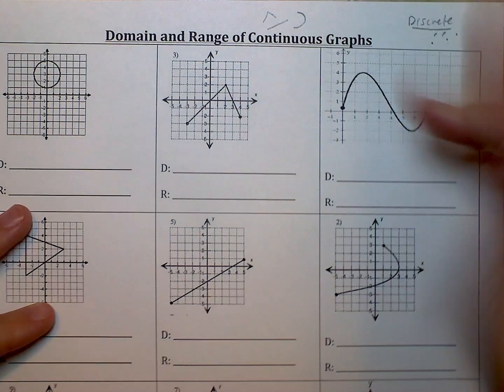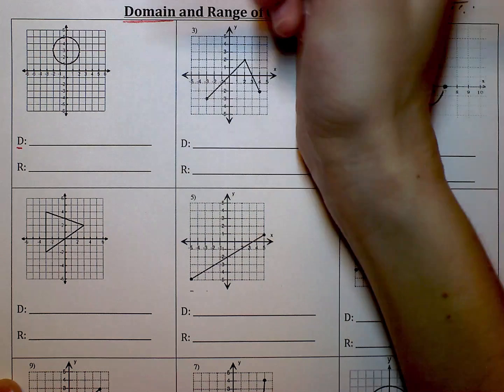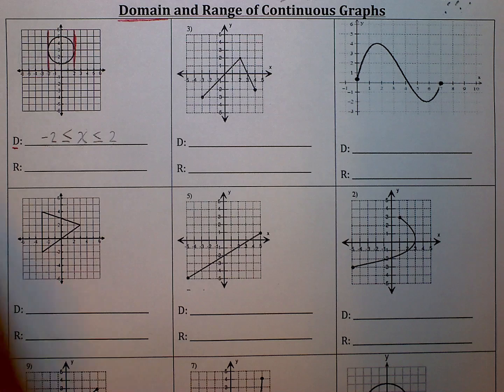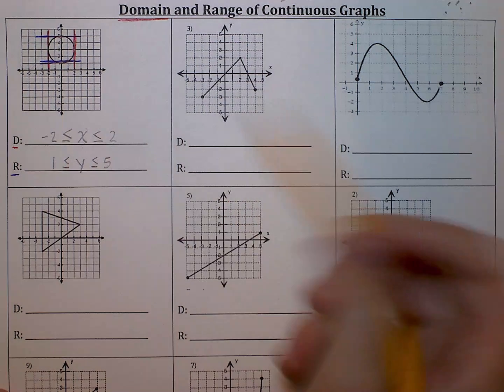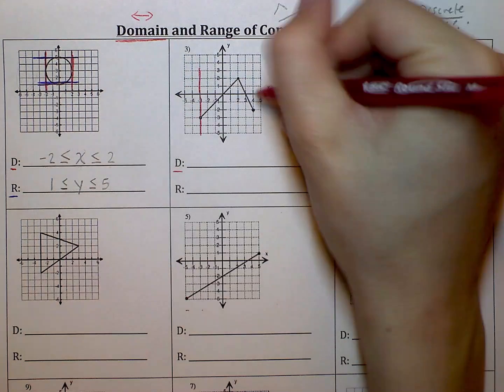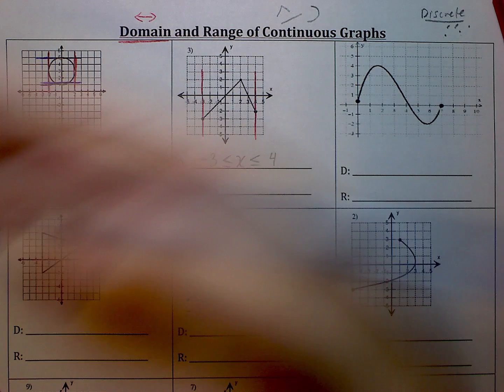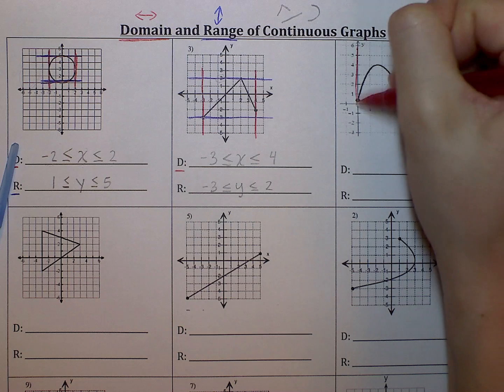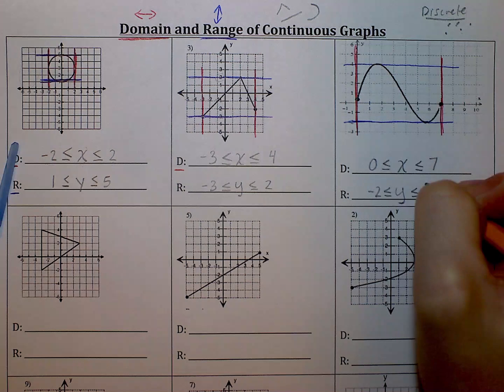4 14C Domain and Range of Continuous Graphs #1